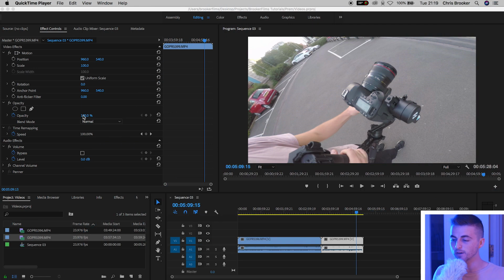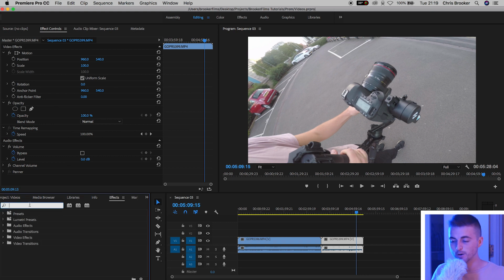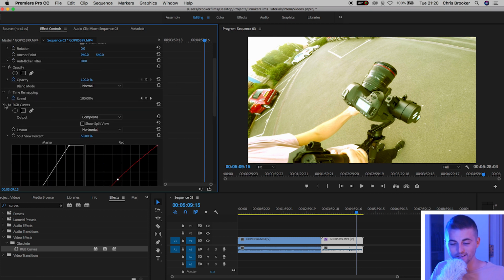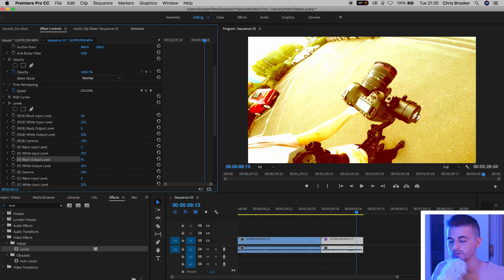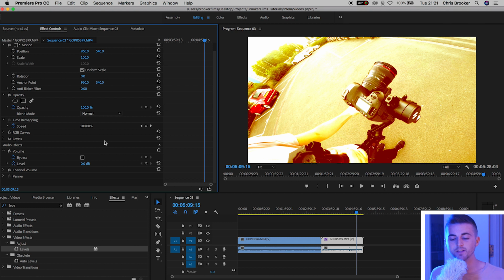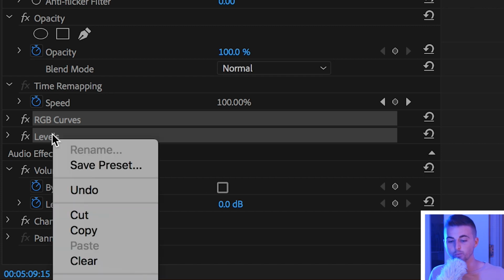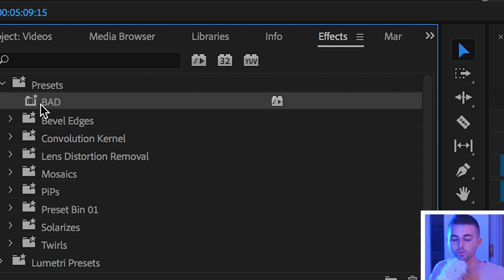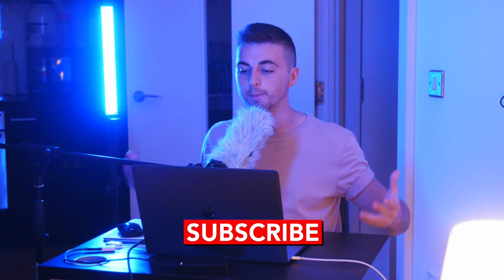How to Create Grading Presets in Premiere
Want to create your own colour grading presets in Premiere? Here's how.